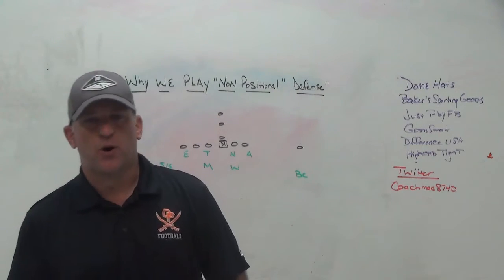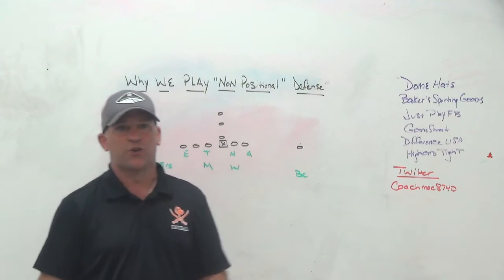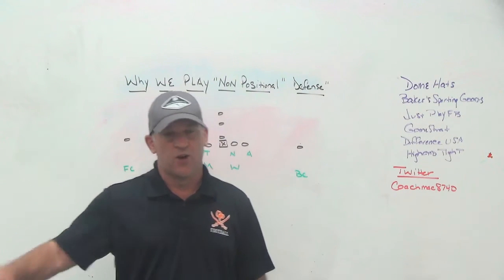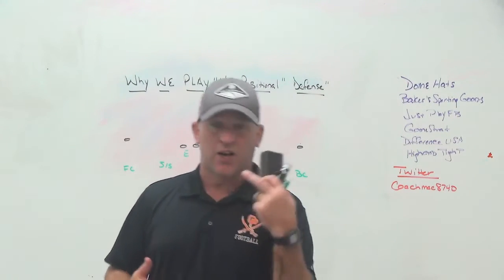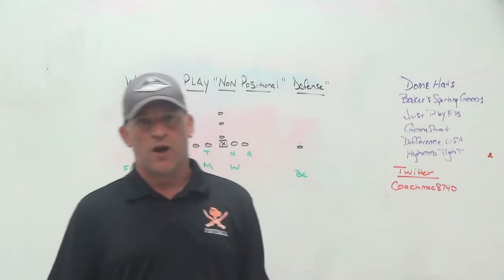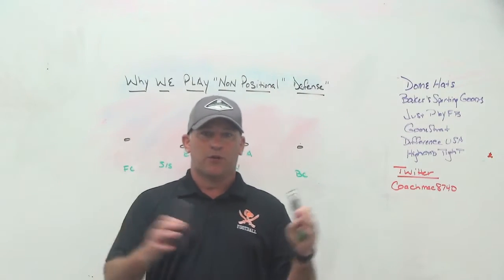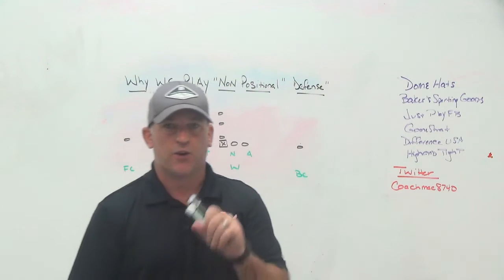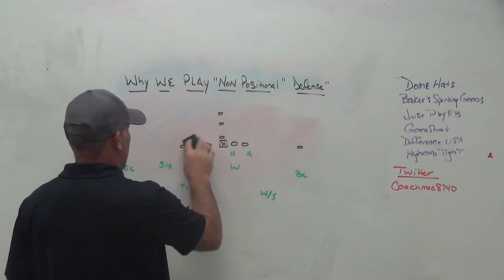Cross Training Defenders-Thanks Coach Saban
Dome Hats
Bakers Sporting Goods
JustPlayFB
DifferenceUSA
HighandTight